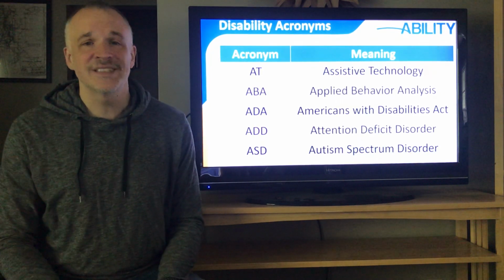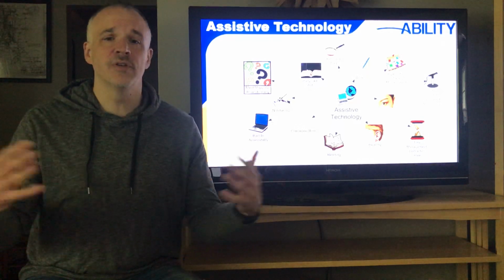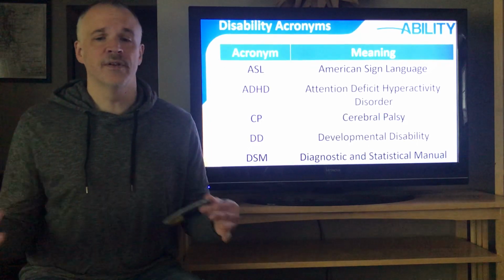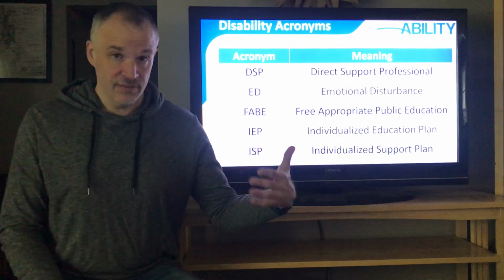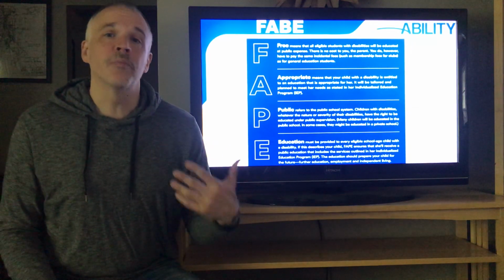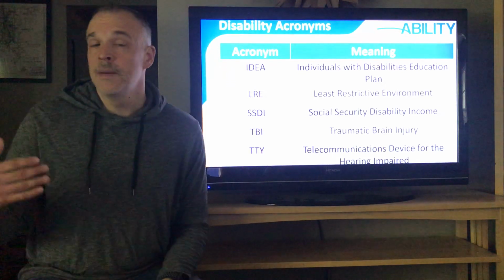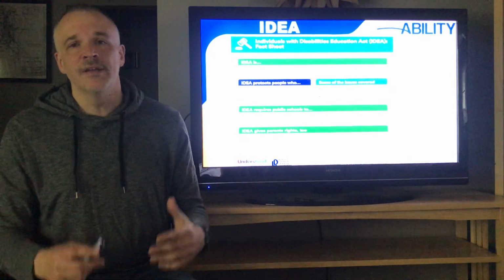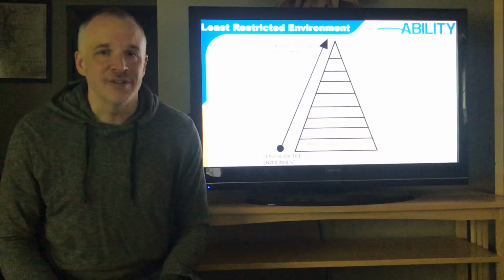Disability Ministry Training - Acronyms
For the presentation and additional files talked about here, please visit abilityministry.com

Want a preview of our disability ministry curriculum?  You can download our free Easter curriculum